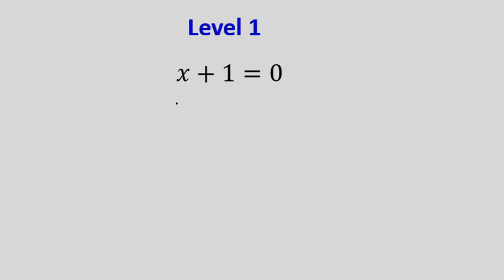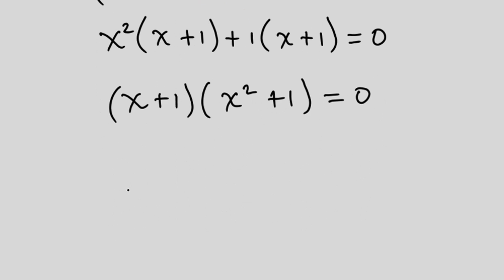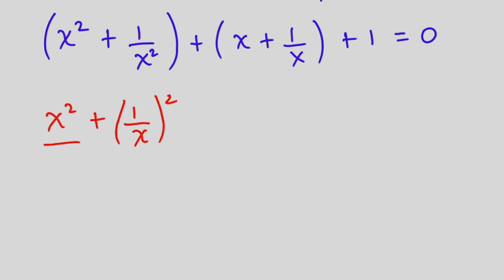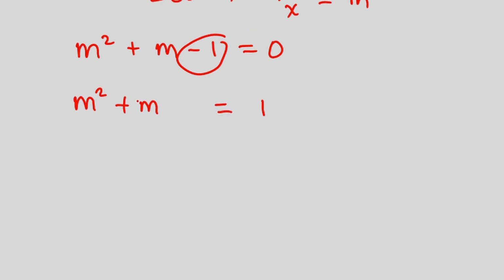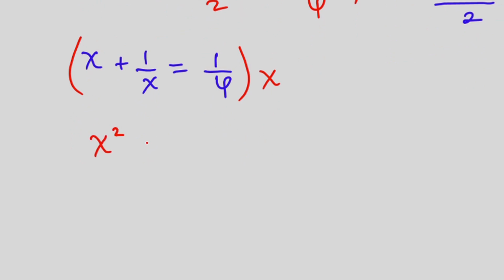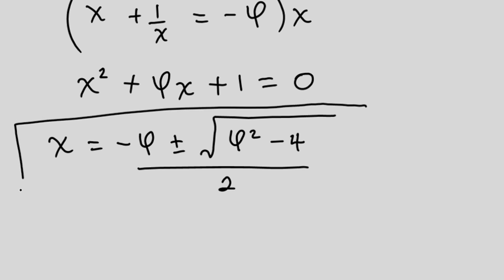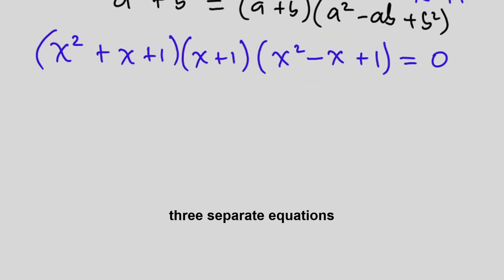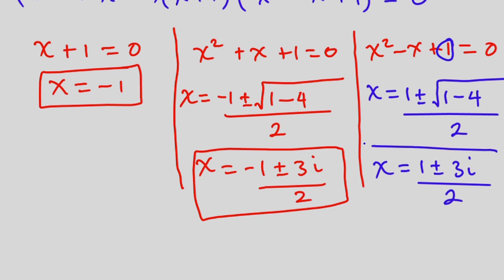Up to which level can you solve? | Algebra questions | Math challenging problems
In this video, we will solve this interesting math Olympiad problem step-by-step

BOOKS
Workbooks 1)
2) for Kids

Timeline
00:00 - intro
00:08 - level 1
00:35 - level 2
01:16 - level 3
02:53 - Level 4
10:19 - Level 5